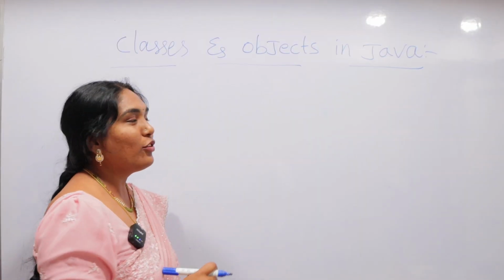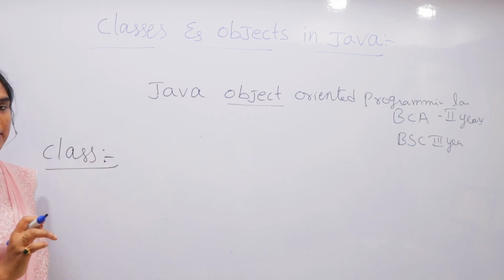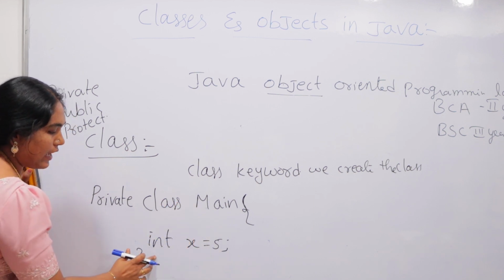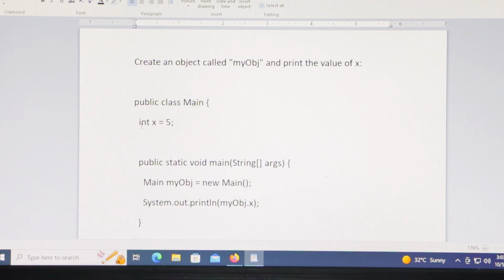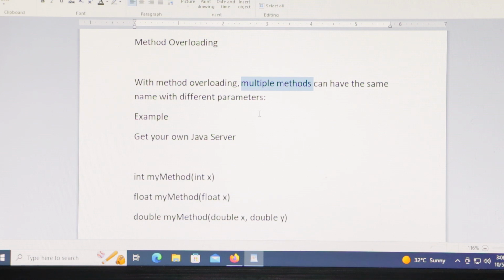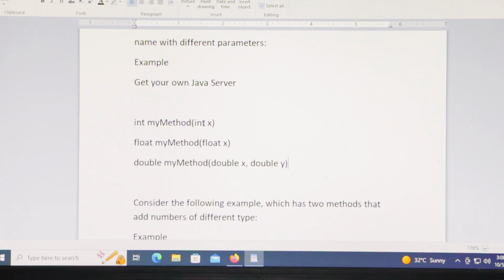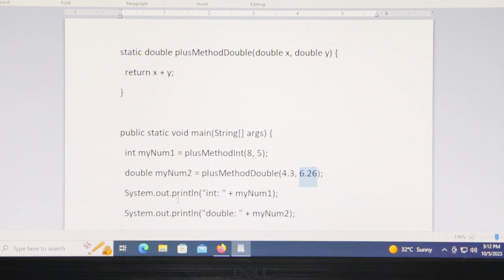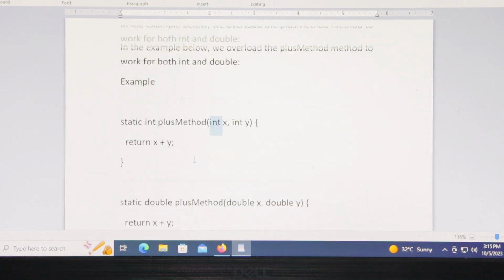BCOM PROGRAMMING WITH C++ [CLASSES&OBJECTS IN JAVA] @tvrmusical2951 TVR MUSICAL PRESENTS..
BCOM
PROGRAMMING WITH C++
[CLASSES&OBJECTS IN JAVA]